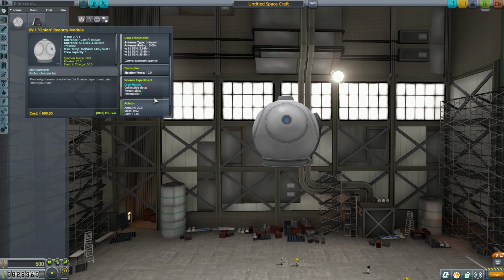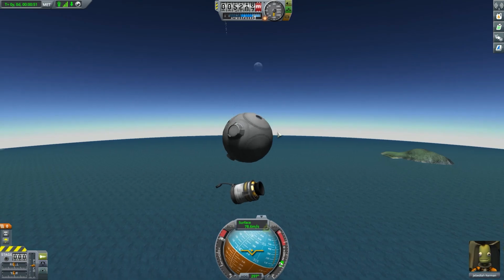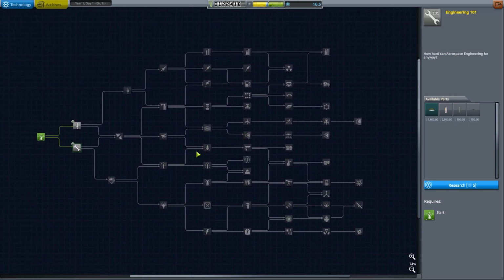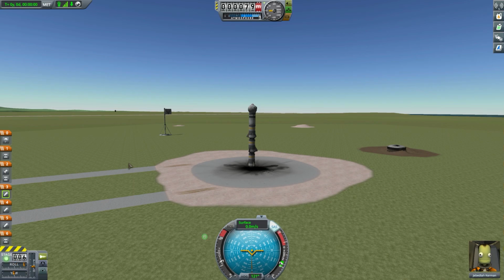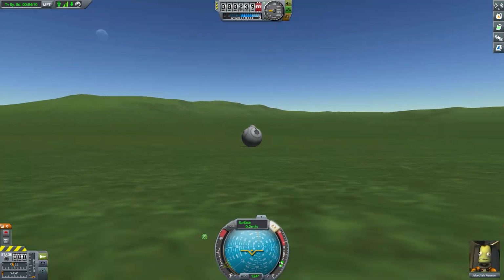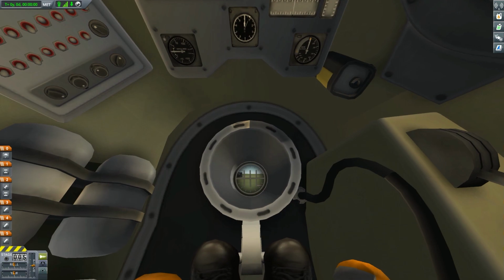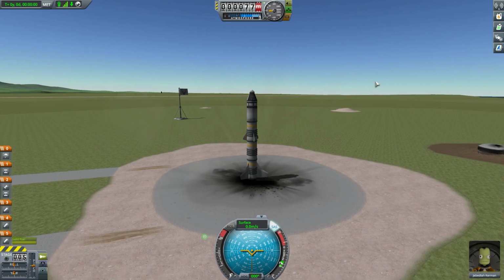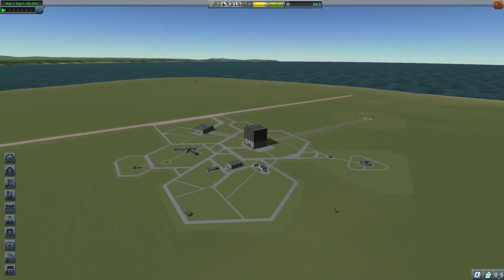A Rough Flight | Kerbal Space Program | Uthris in Space | Part 1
Welcome to KSP everyone!

One of my favorite of all times to come out of early access. Granted I'm super rusty so it may be a bit rough here at the start. But soon I hope to have bases on the mun!